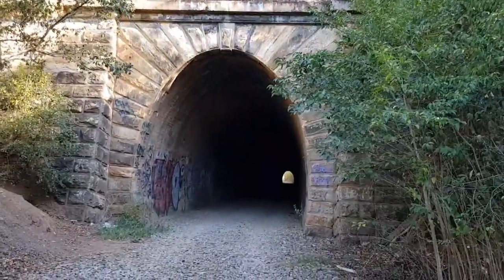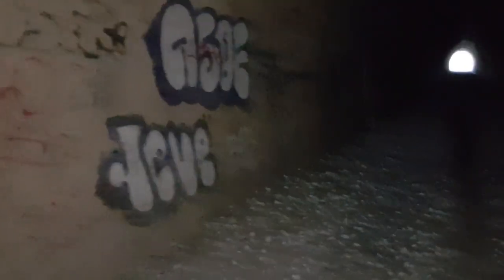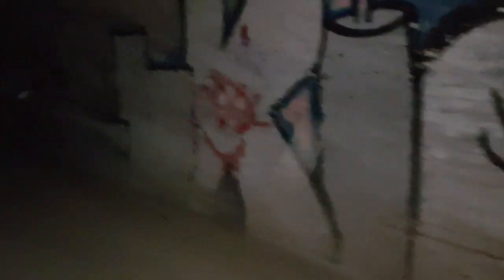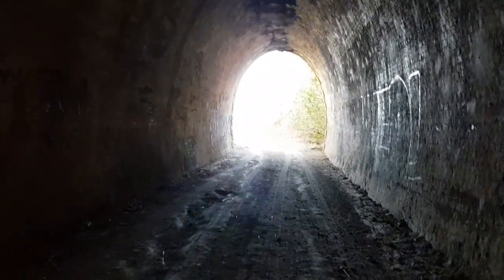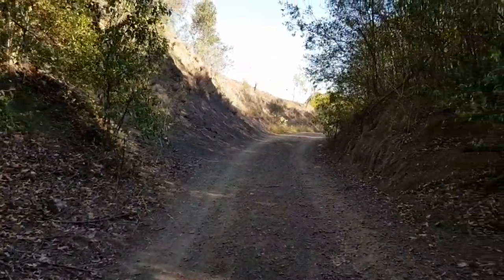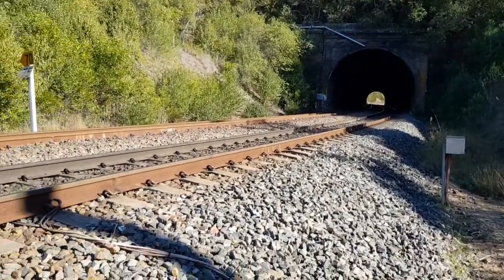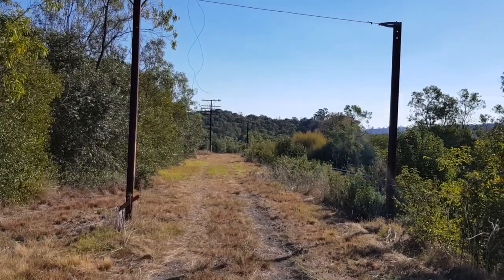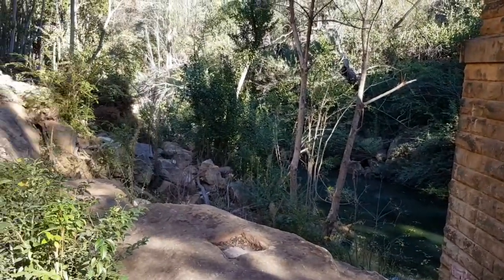Exploring Picton Mushroom Tunnel and Aquaduct